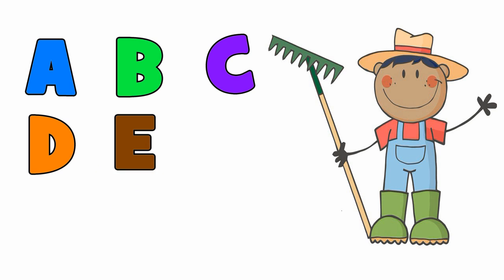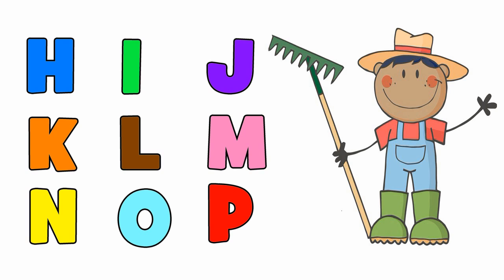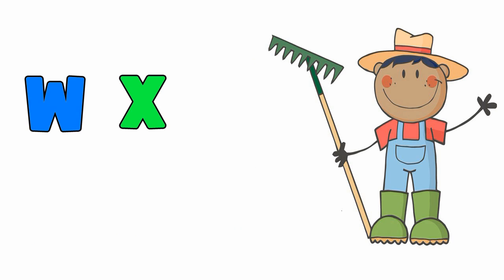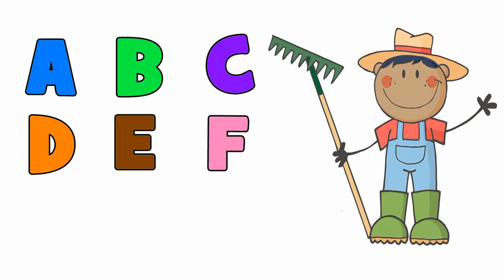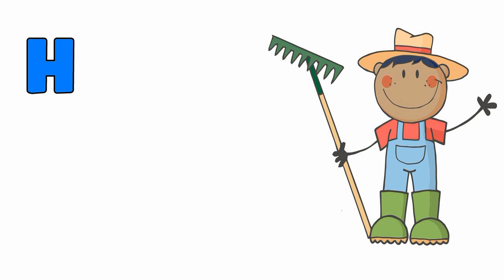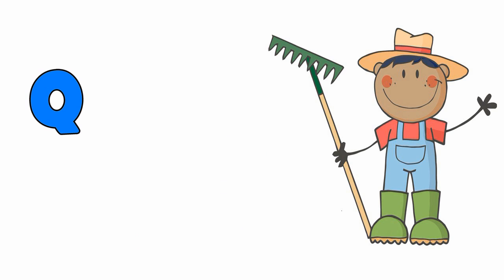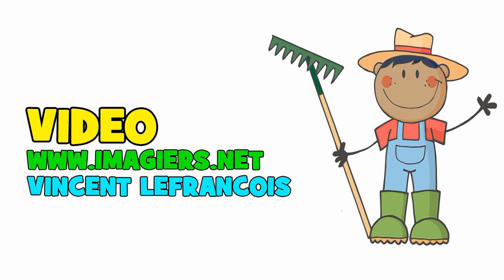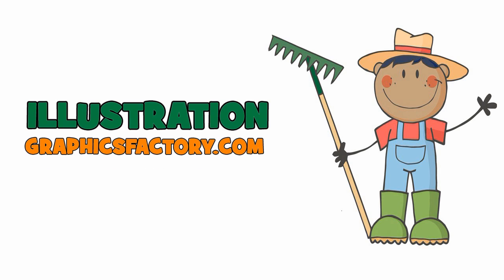The ABC Song